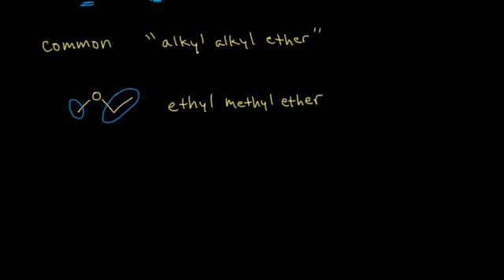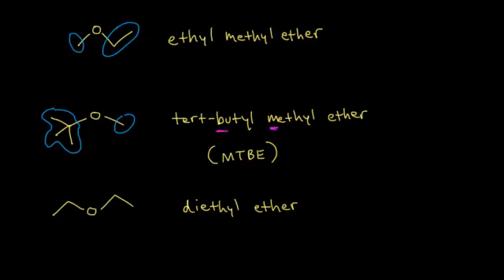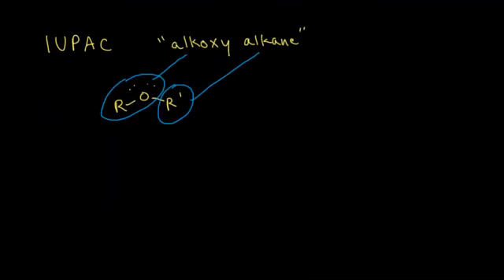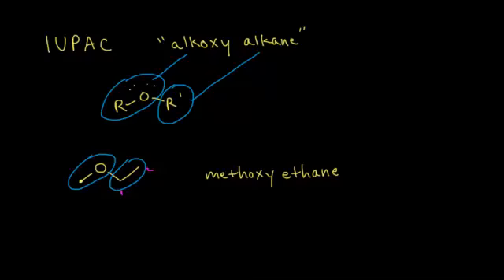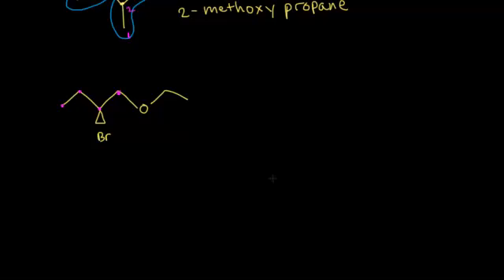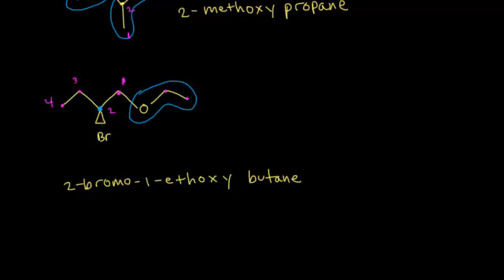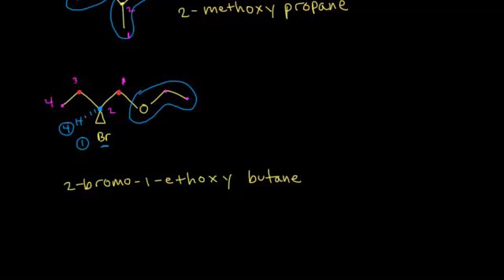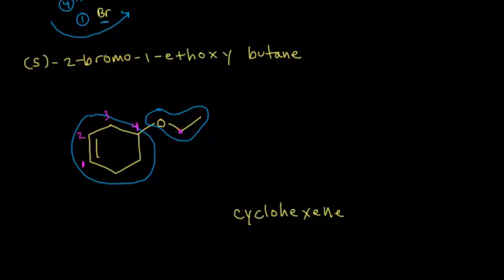Ether nomenclature | Alcohols, ethers, epoxides, sulfides | Organic chemistry | Khan Academy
Rules for naming ethers. Created by Jay.